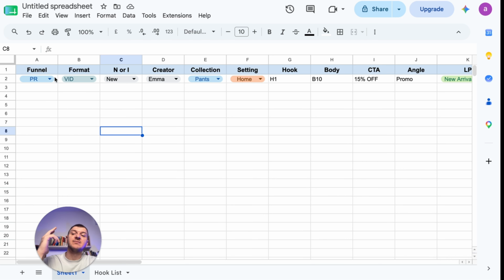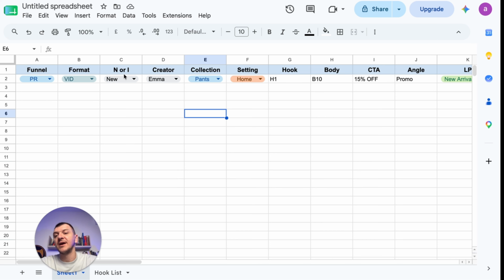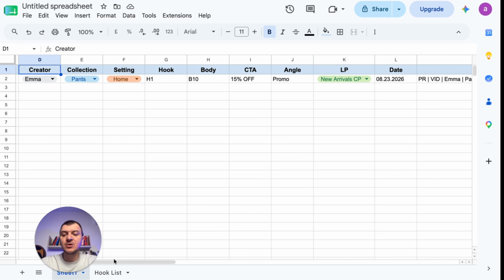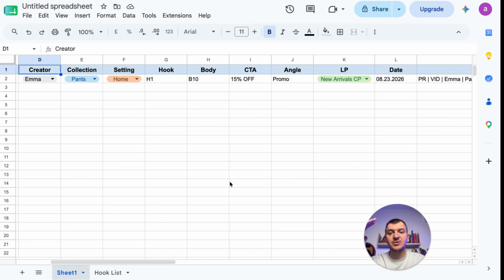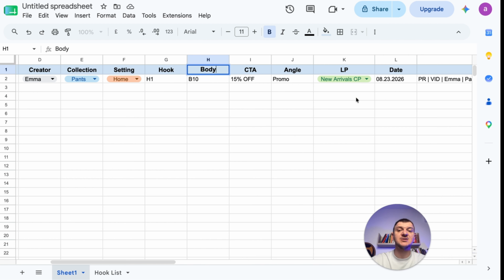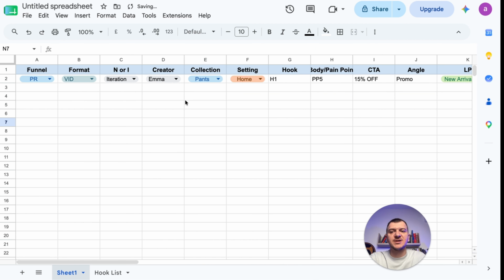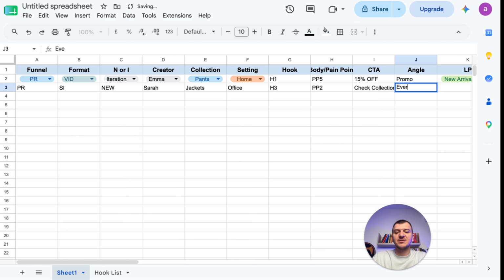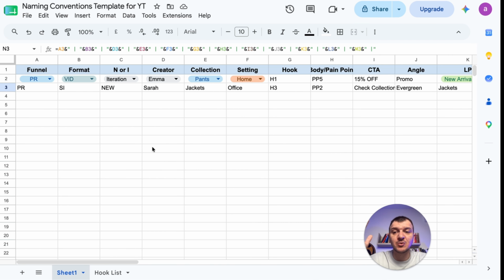How to utilize naming conventions in Meta to get better results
Most brands can't tell you why an ad worked. That's a naming convention problem.

They can tell you the ROAS, but not whether it was the hook, the creator, the pain point or the landing page. In this video I walk through the exact naming convention system we use at Titan for every client account: how to build it in Google Sheets with formulas, what goes in each field and why, and how to hand your monthly export to Claude or ChatGPT so it tells you which hooks, creators, pain points and angles are actually driving performance.

Fair warning — this is more manual work up front. It also makes every creative decision after it easier.

⏱️ TIMESTAMPS
0:00 Why naming conventions unlock your creative data
0:35 What the finished convention looks like
0:55 Setting up the Google Sheet
1:12 Funnel, format, new vs iteration
1:58 Creator, collection, setting
2:39 Hook, body / pain point, CTA
3:38 Angle, landing page, date, version
4:16 Full walkthrough: naming an ad start to finish
5:05 Get the free template + analyse your export with AI